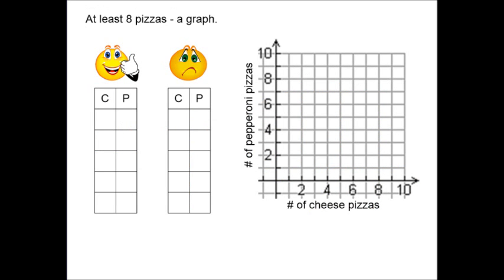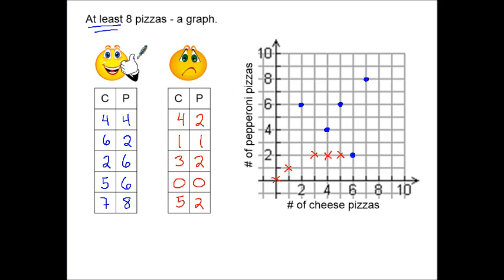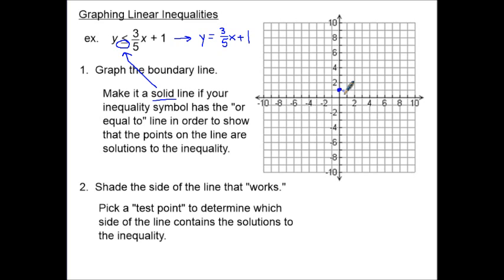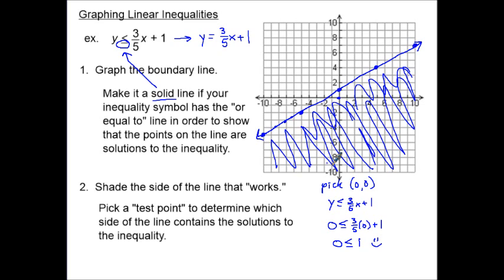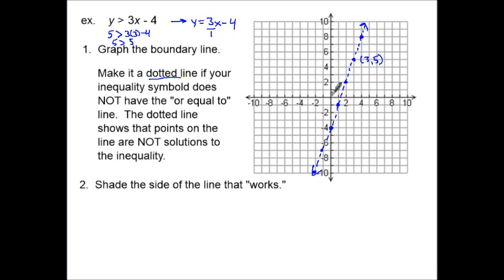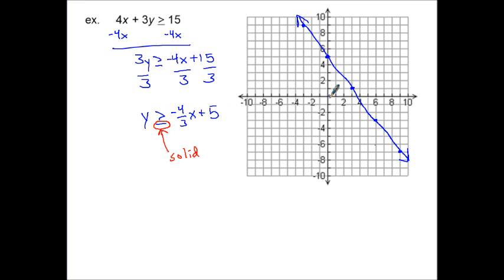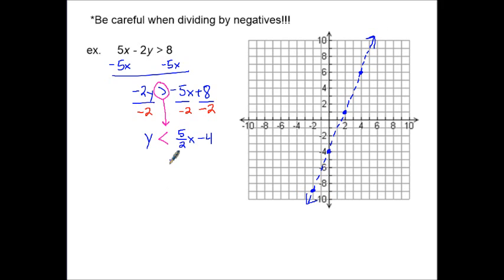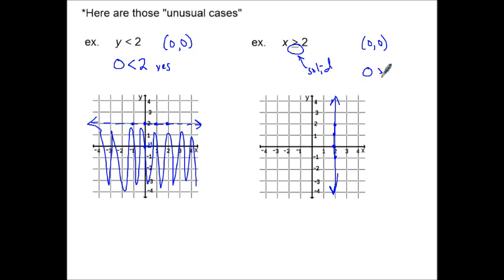Alg UC 2 9 lesson full